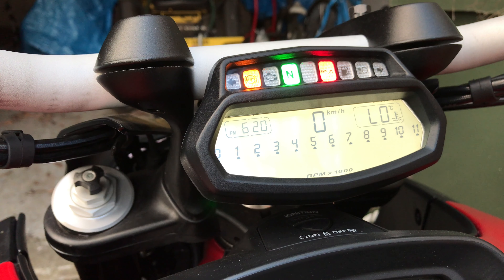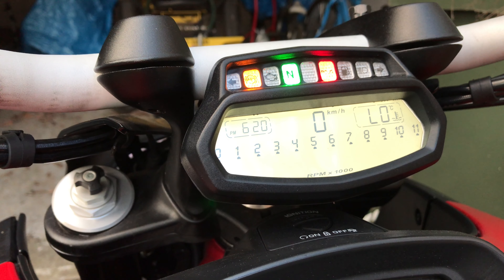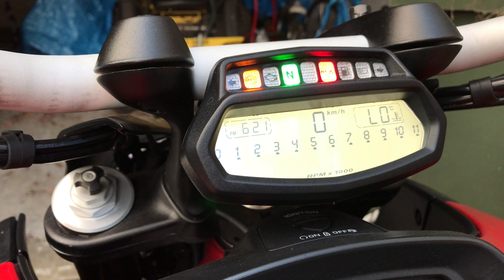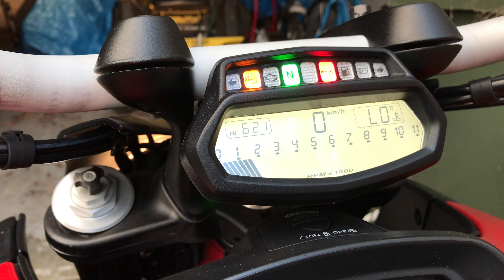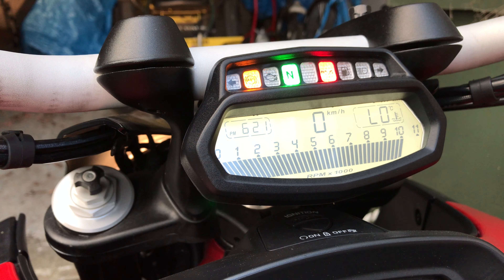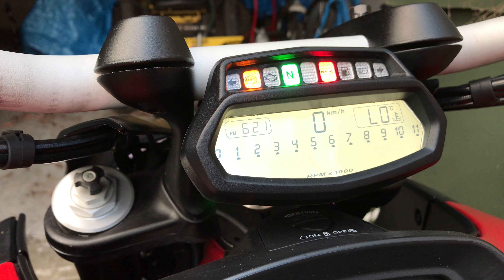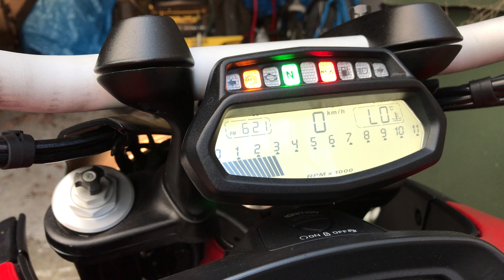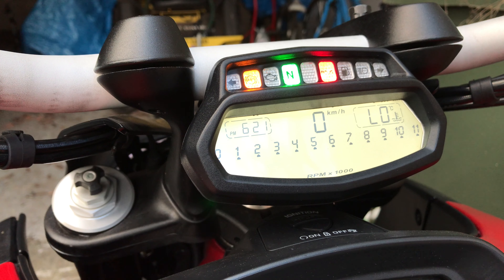TuneBoy launch control in V7.0 maps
This video shows the change we have made in the version 7 TuneBoy maps.
The change makes the ECU show throttle position instead of RPM when the launch control is in the hold phase.
This allows you to work out the best throttle position to use for launch mode.